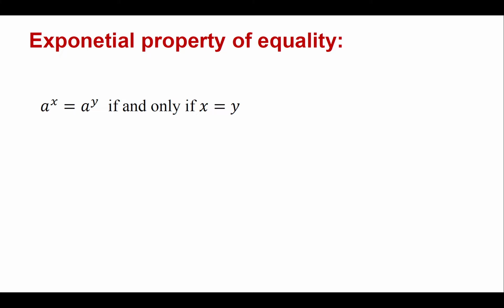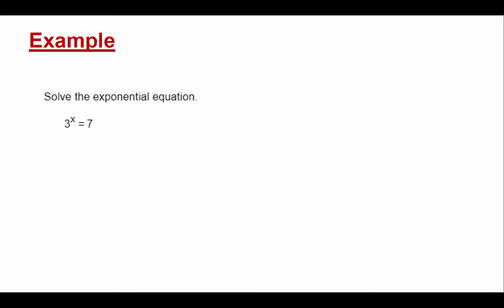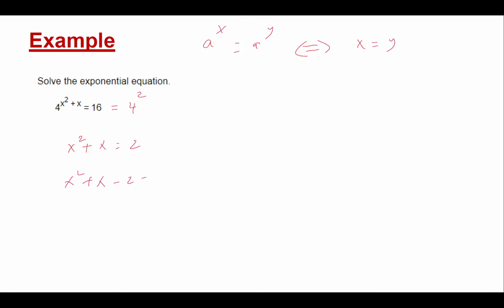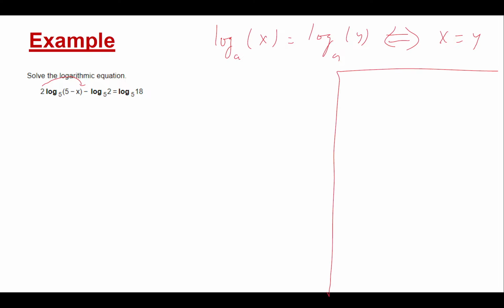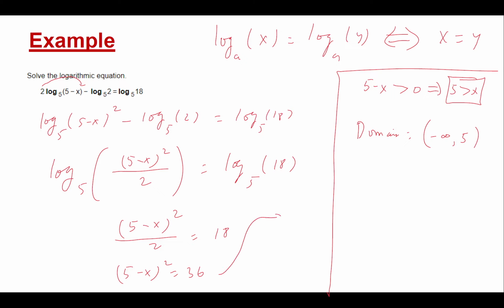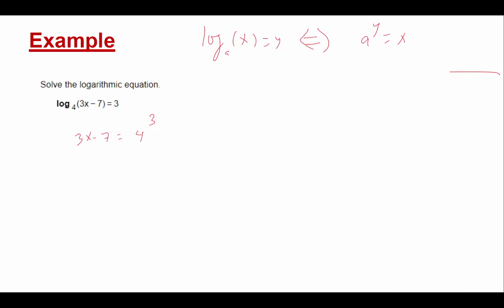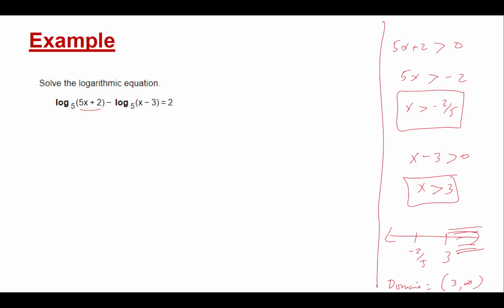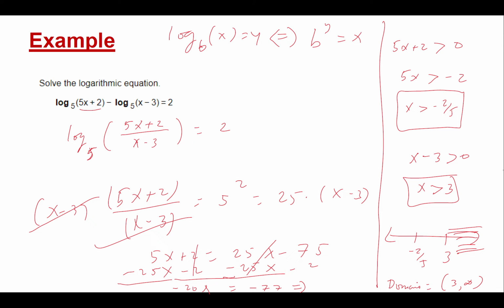5.4: Solving exponential and logarithmic equations